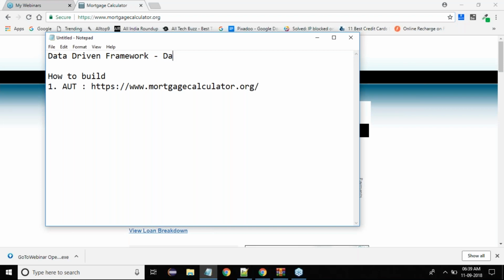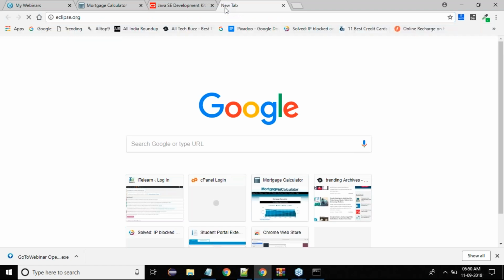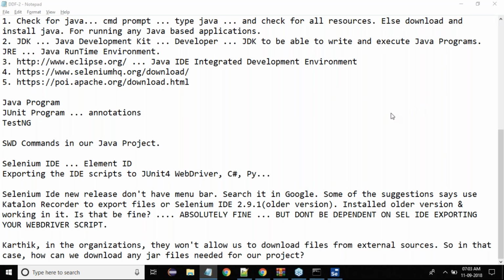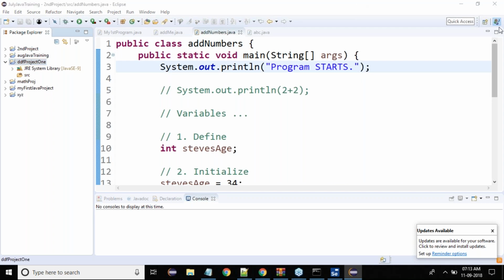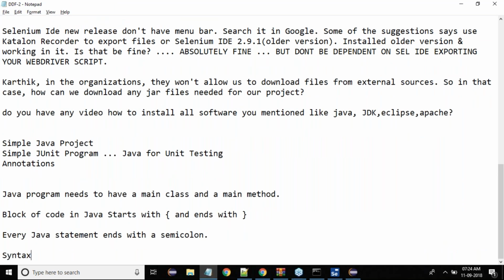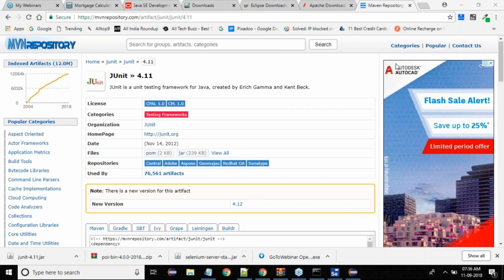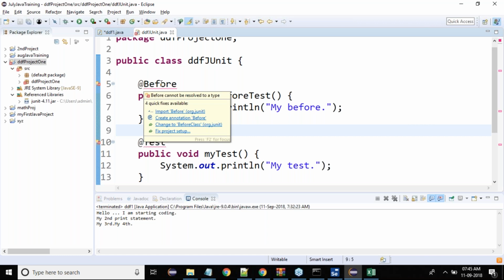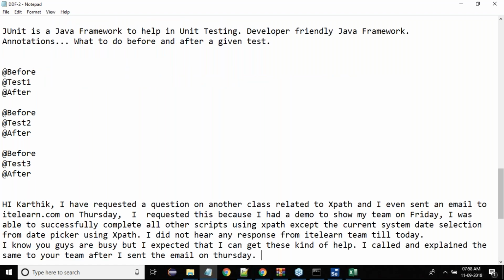How to build a Data Driven Framework using Selenium and Java Free Day-02 Demo Session - Sep 2018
Selenium webdriver is the latest addition to the selenium test automation suite. It is a free and open source framework which supports multiple platforms and browsers. Selenium is highly user-friendly and easy to learn. Hence, it has become popular across the world and now it is the numero uno among the test automation tools for testing web-based applications.

iTeLearn.com provides the best online and classroom training for close to a decade now. Selenium is the best automation tool available in the market and will continue to lead until you have better technology.

Join iTeLearn.com to learn and make your career in IT.